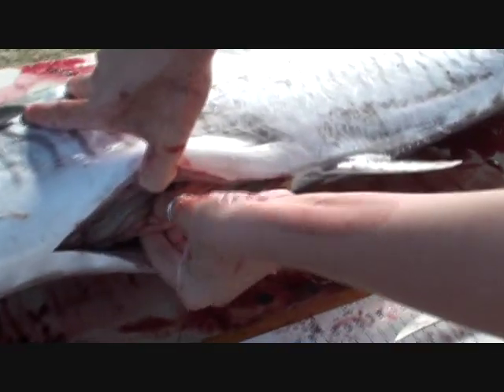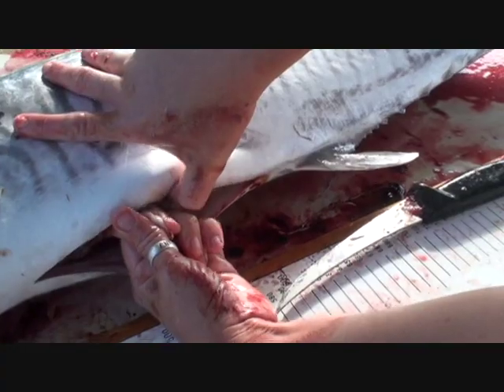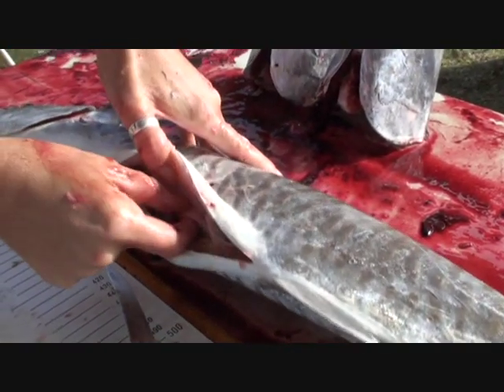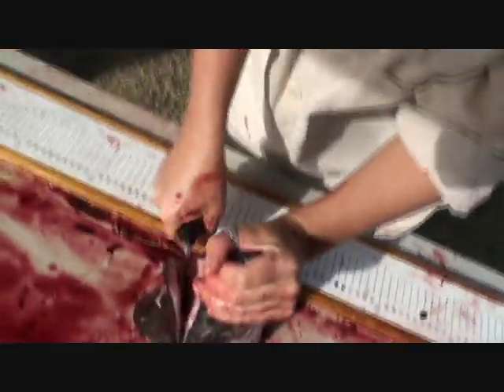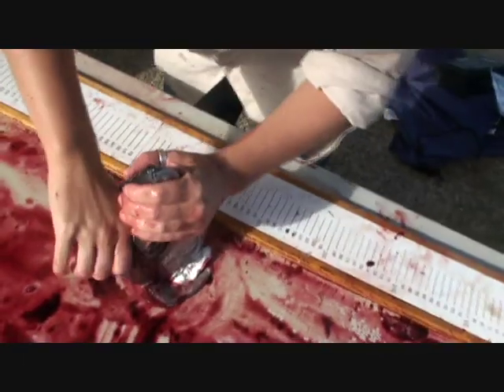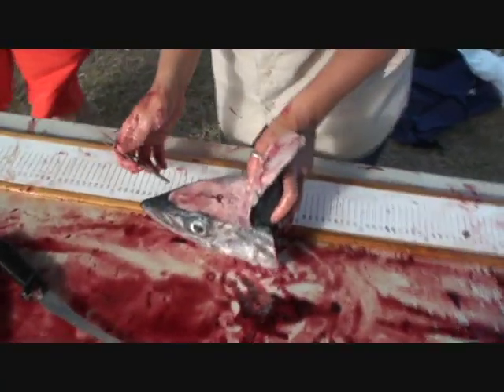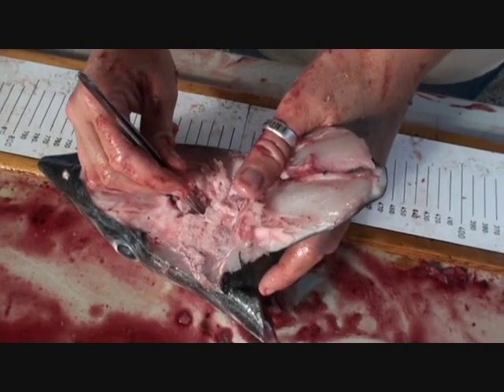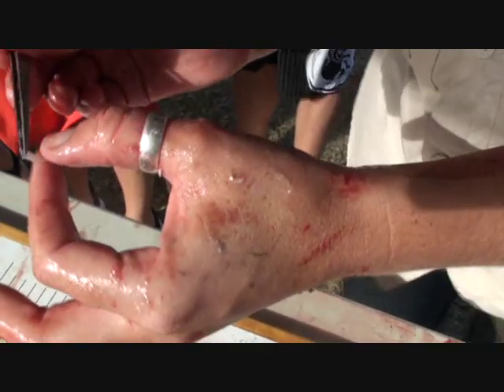Sexing & Ageing of Spanish(King) Mackeral Reefari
Always good to help research of our important fish stocks, here Brenda takes samples of Spanish Mackeral caught at Spanish Shootout 2008, Mackay.  Showing how to sex and age Spanish Mackeral.